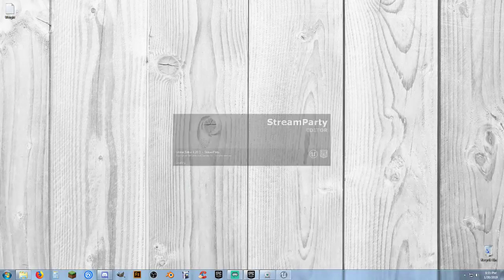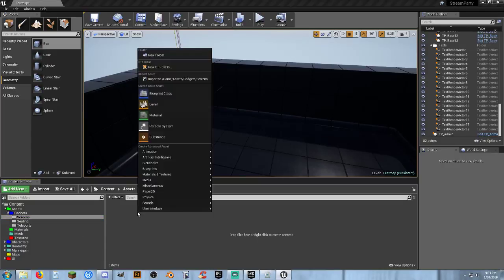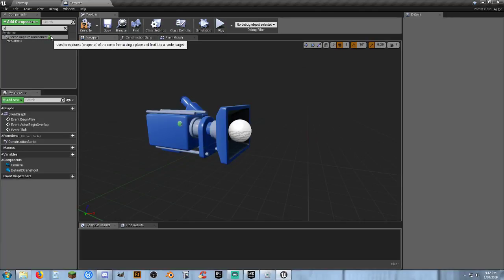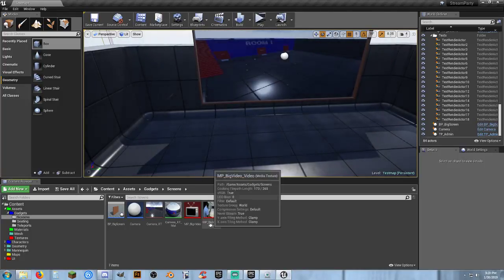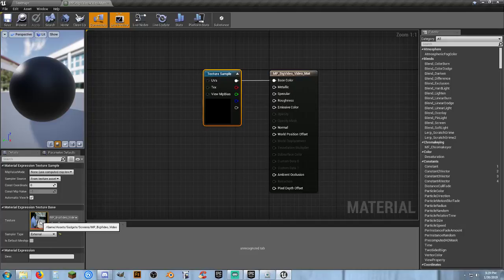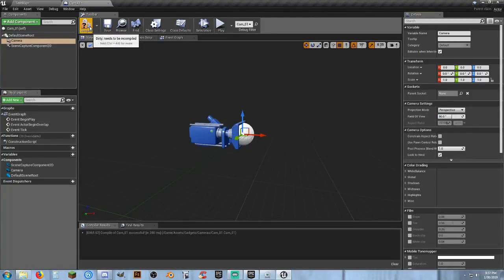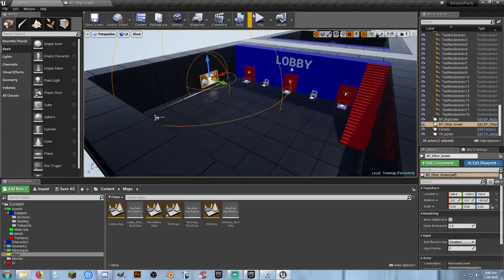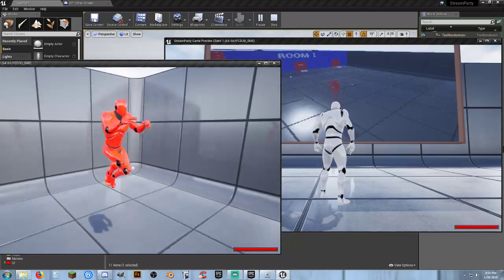UE4: Movie Theater - And Cameras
Creating a working Movie Theater with local files and using Cameras to display portions of your map.